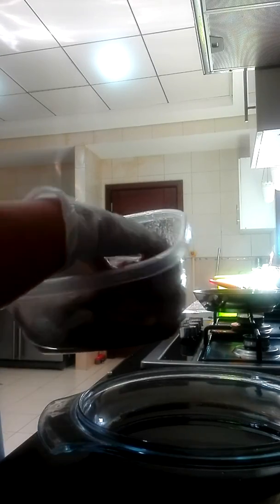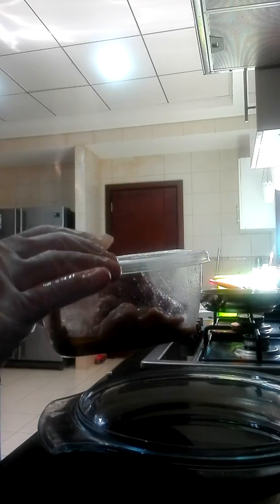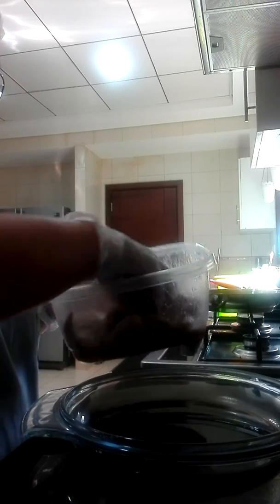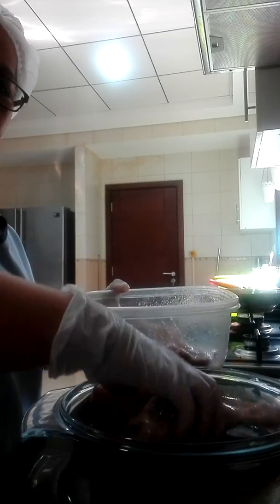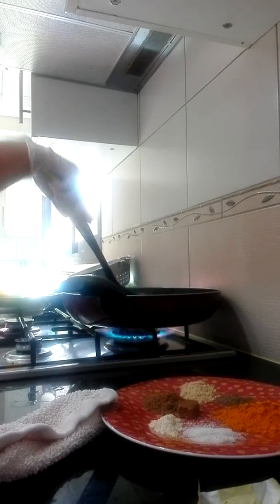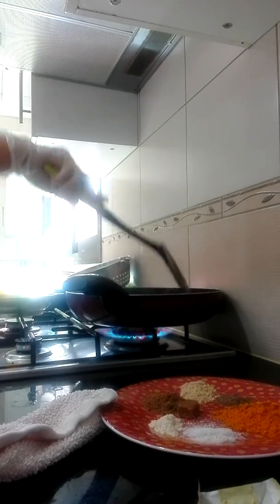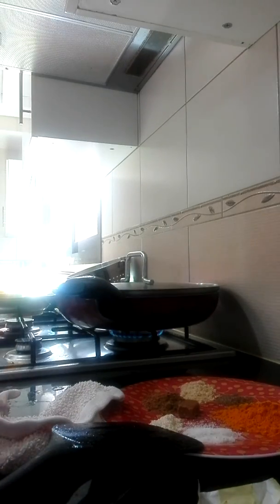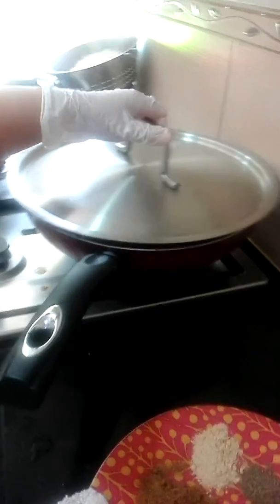Healthy grilled chicken recipe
LENA SON COOKING AND TIPS"